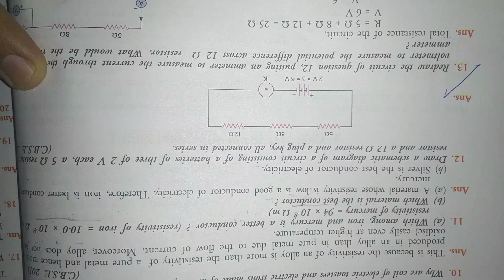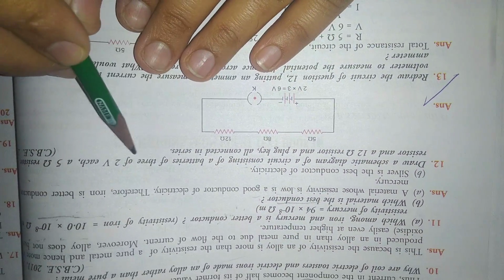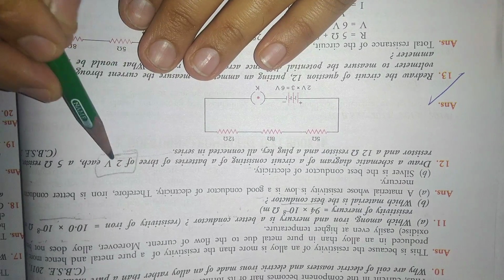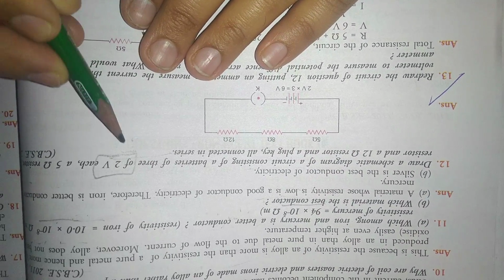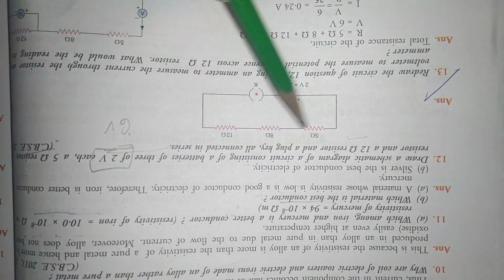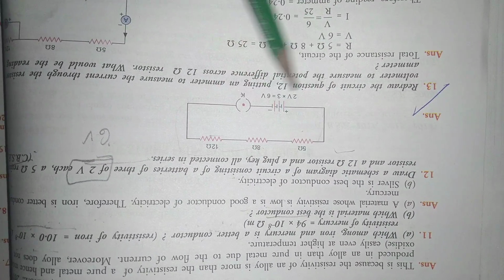NCERT Book exercise questions